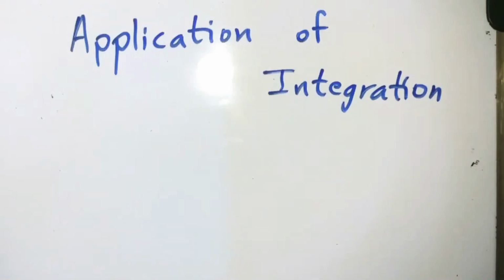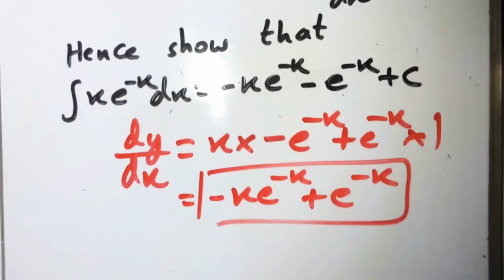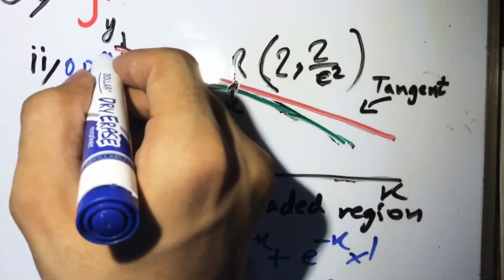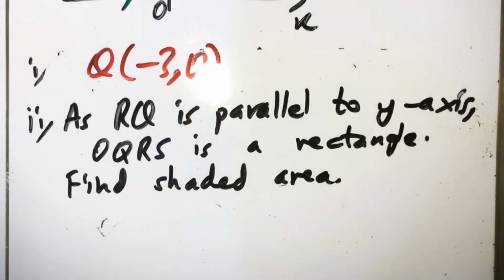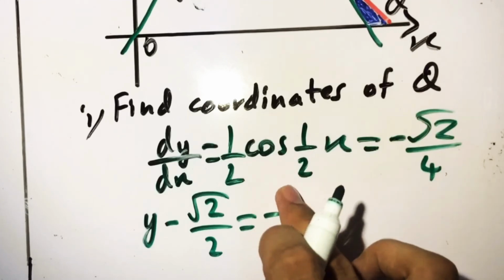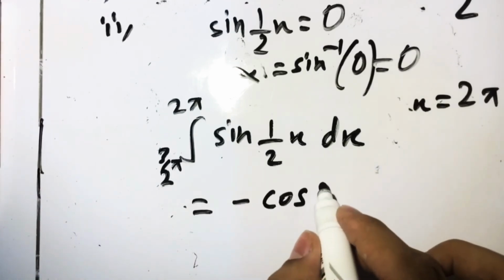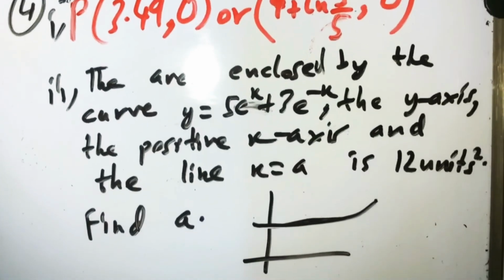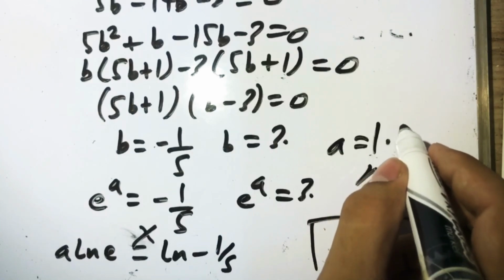Application of Integration(Area under the graph) - O Level Add Math